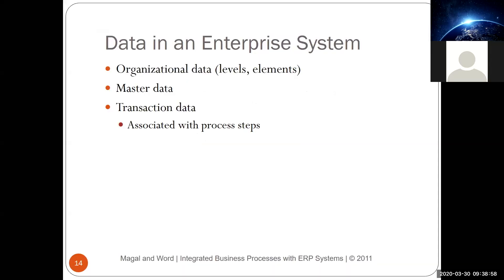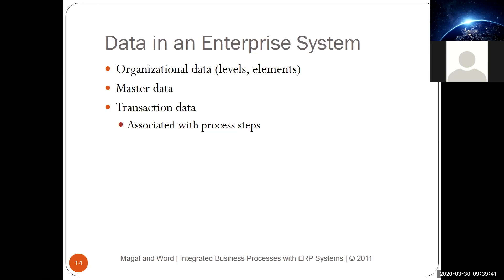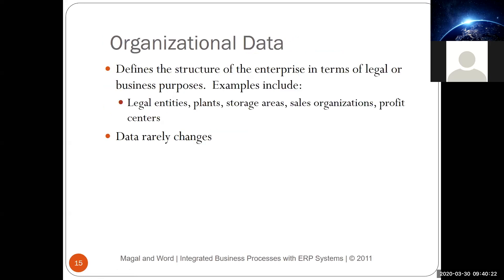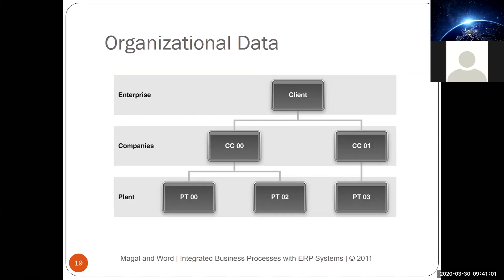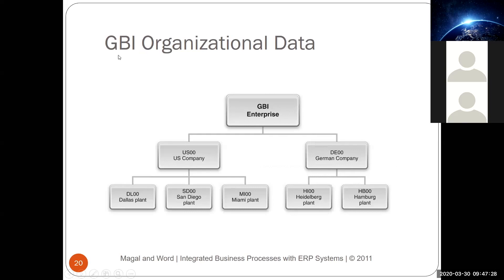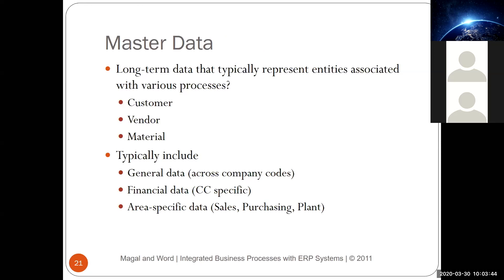Data in an Enterprise System p1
Types of data in ERP systems